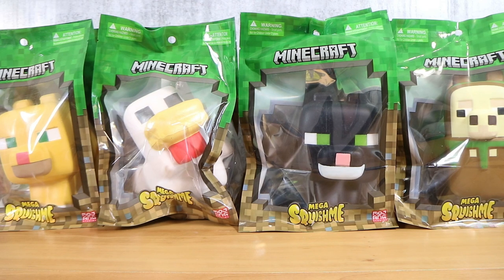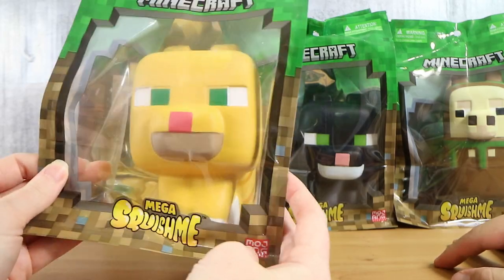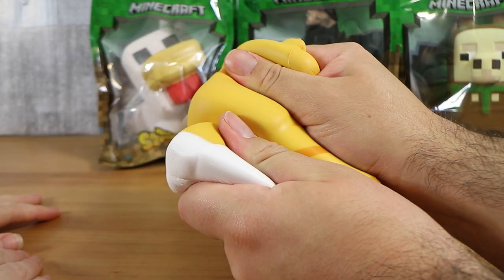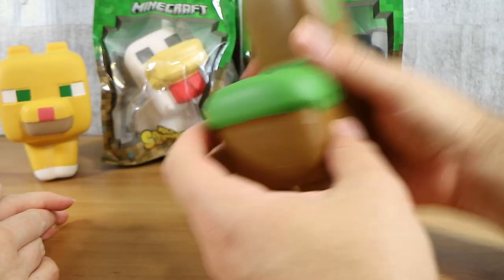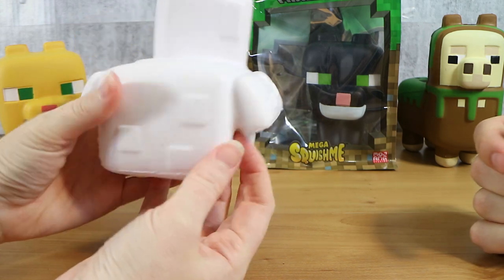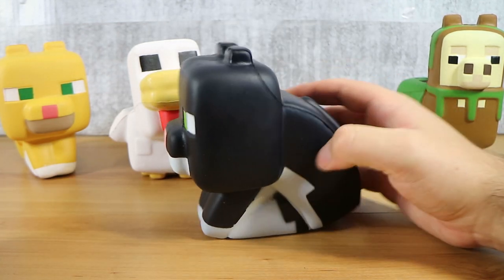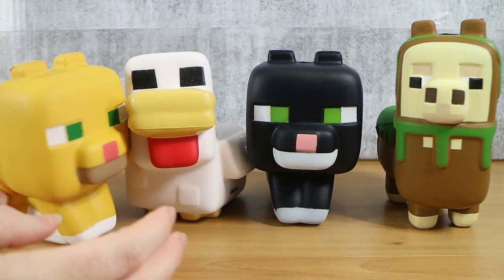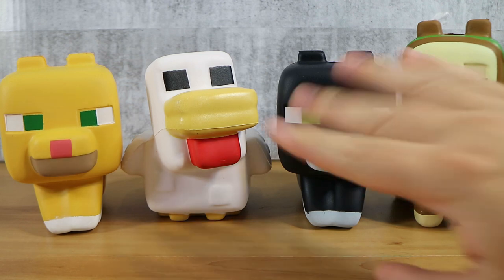Minecraft Mega Squishme Opening! | Birdew Reviews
We open the Minecraft Mega Squishme's; Llama, Tabby Cat, Chicken & Tuxedo Cat! @BanterToys